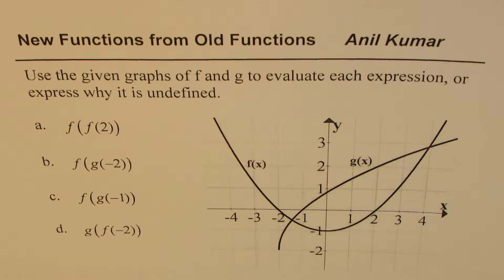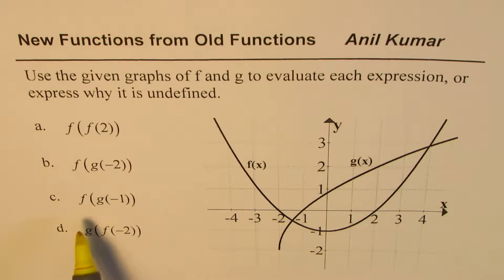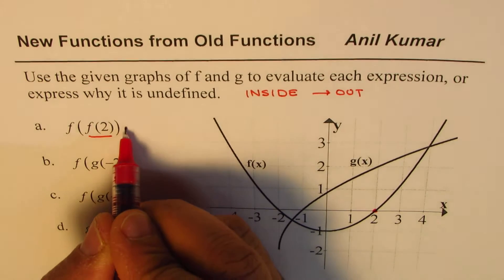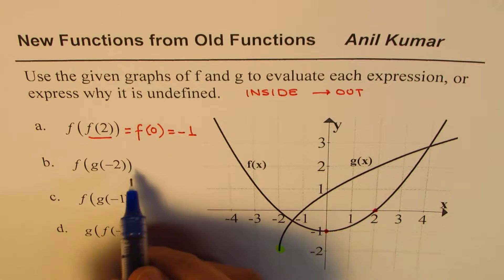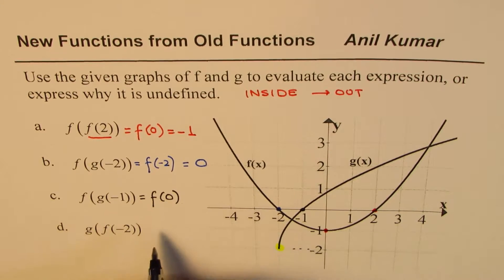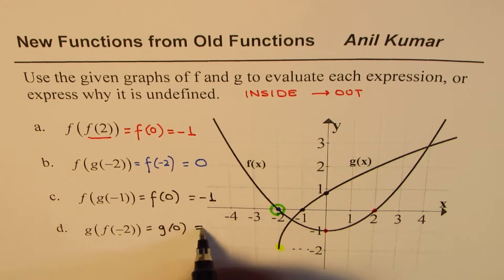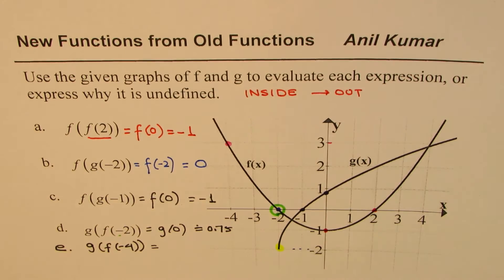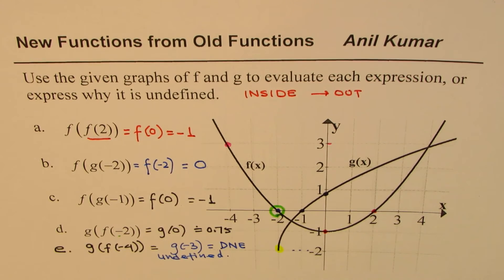How read value of New function of function from Graph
CORRECTION for additional function at the end.
g(f(-4)) = g(3) = 2.5
I said 3 but wrote -3 and made the mistake. Please note the correction f(-4) = 3 and g(3) = 2.5 and therefore g(f(-4) = 2.5
Function machine relates input to output with a well defined rule. Composite functions are functions of functions. Operations of the inside function are performed and the outside function. All the operations are performed in an order. Function notation is used to represent output y as g(x) for input x.